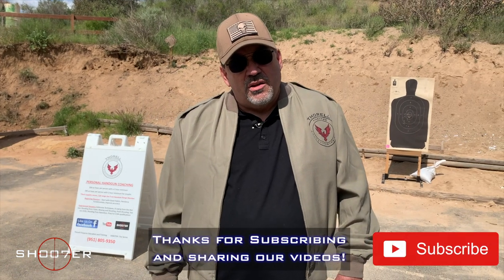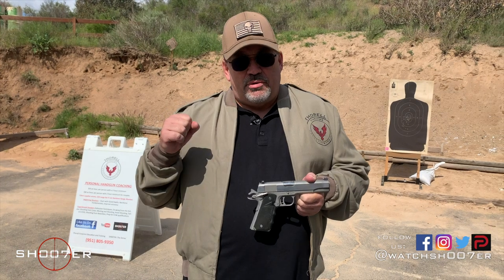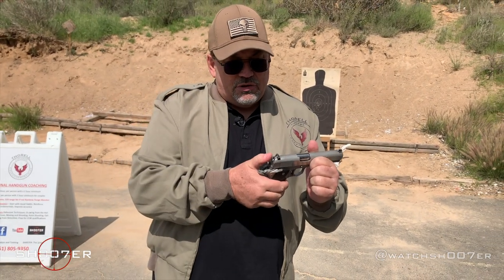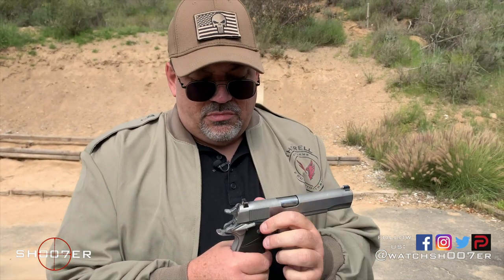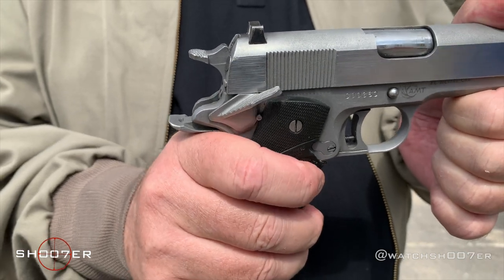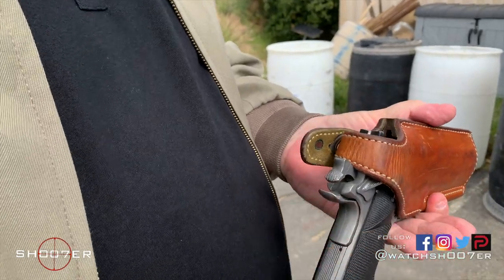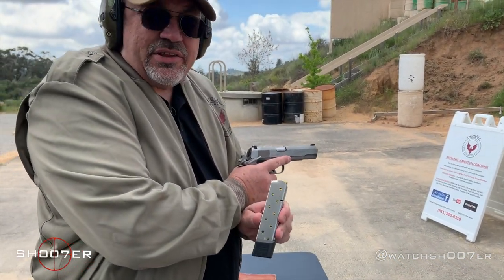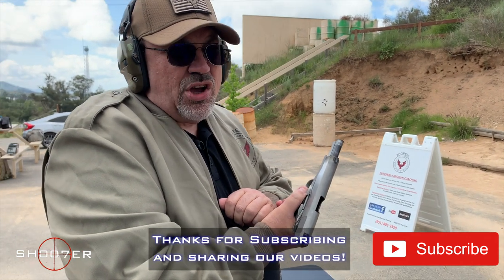AMT GOVERNMENT 1911 .45ACP - SH007ER Reviews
In today's video, Ed shows off one of his favorite pistols... the all stainless steel AMT Government 1911 in .45ACP